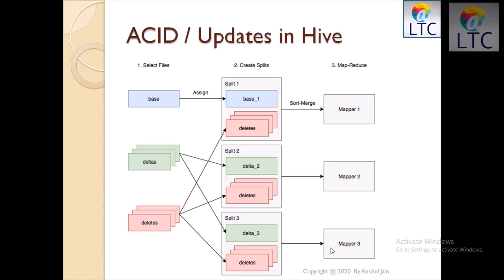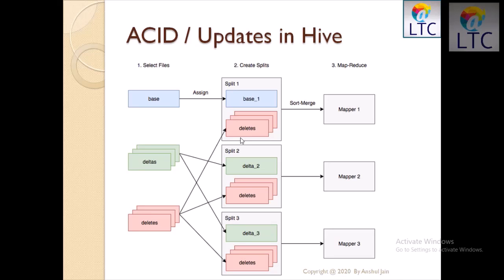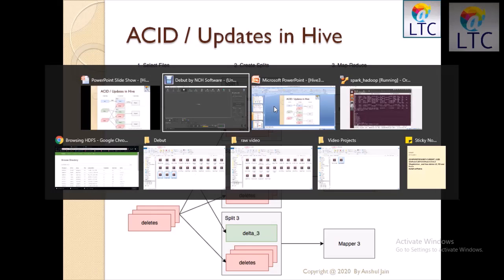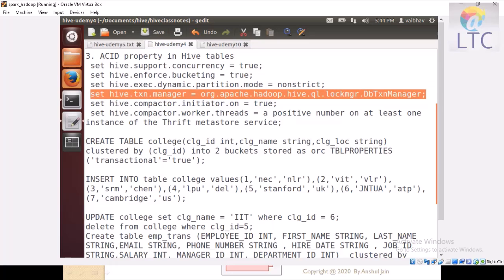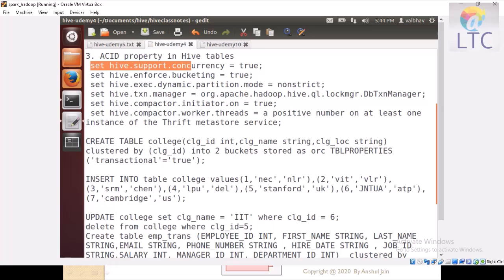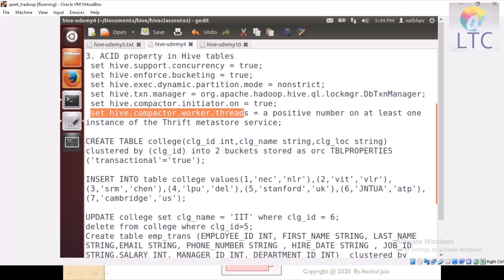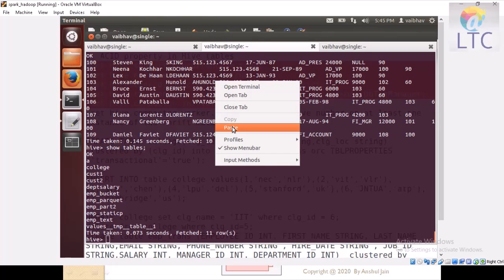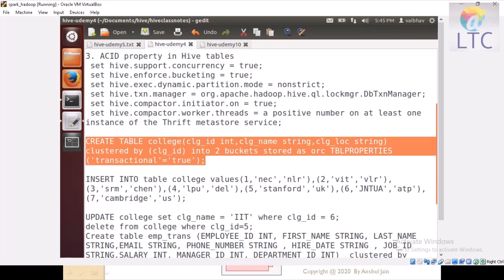Apache Hive 3 update delete merge, ACID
Now you can update /delete or merge records in Hive table, understand and follow this video